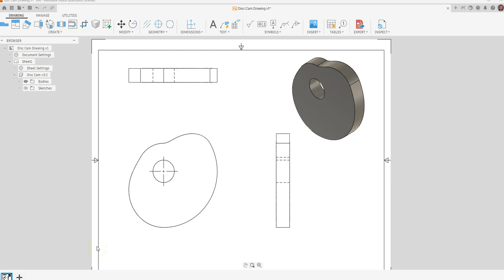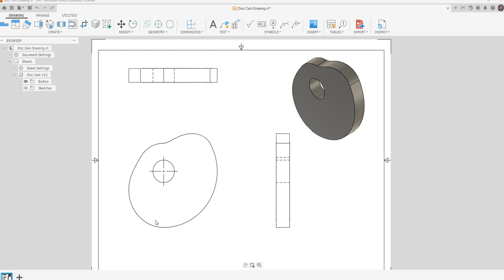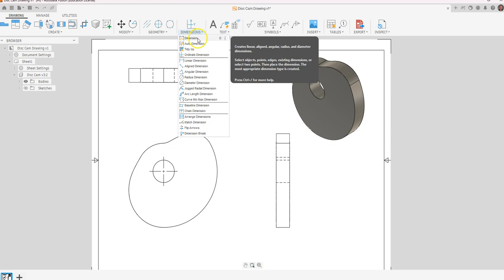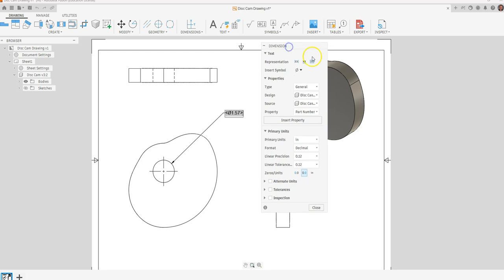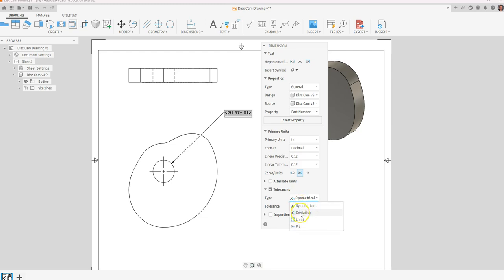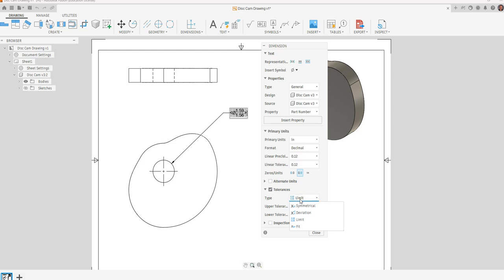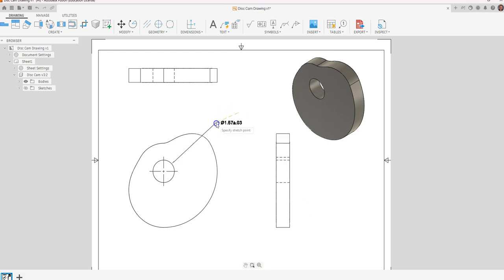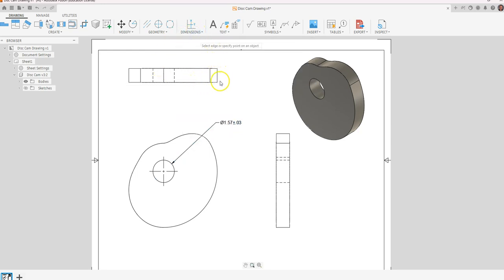Autodesk Fusion Tutorial - Placing Tolerances On A Working Drawing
How to place tolerances (symetrical, deviation, limit) on a working drawing